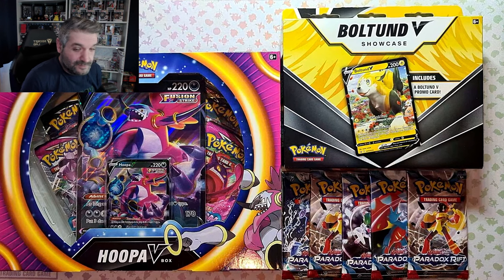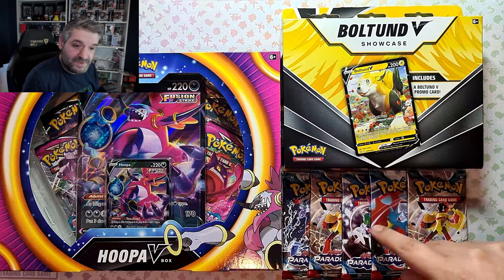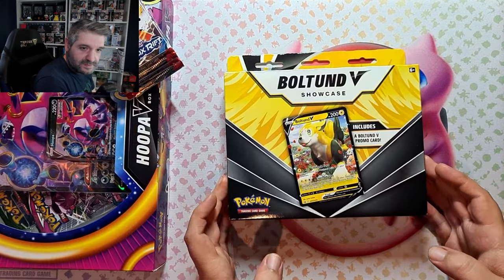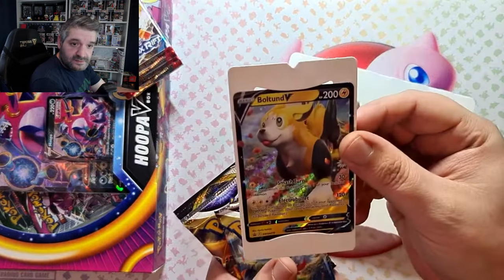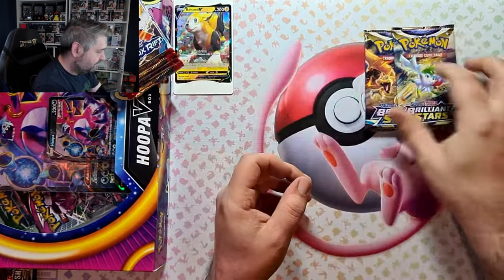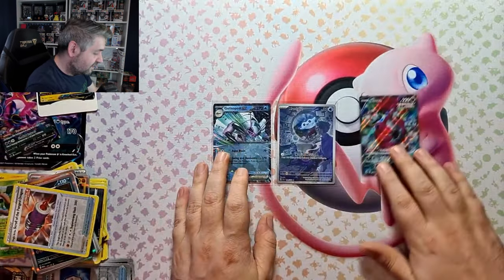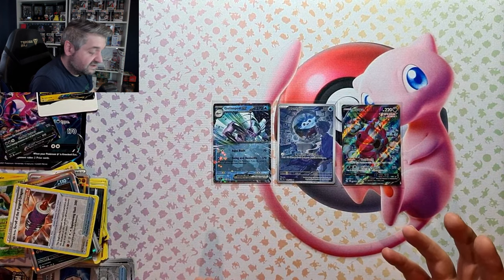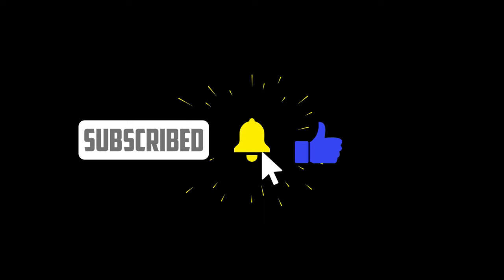Let's Open A Variety Of Products... Multiple Sets = Multiple Opportunities For Fire Pulls!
Feels like we haven't done one of these in a while! Let's go crazy with a variety of products, and a whole mix of sets... but can we maximise pull rates by mixing things up? Plus there's more Paradox Rift thrown into the mix... and you know how that sets been treating us this week! Tune in and find out whether the good luck streak continues!